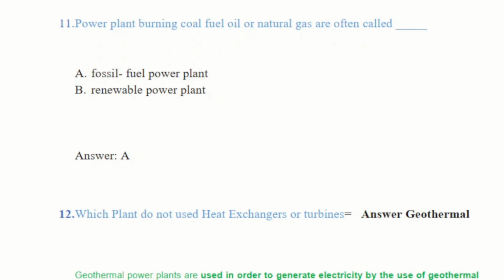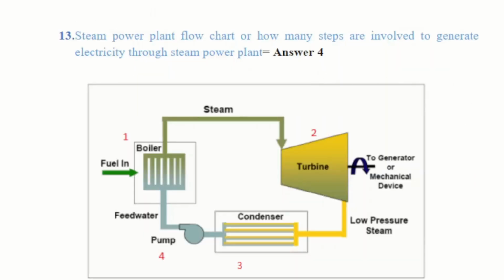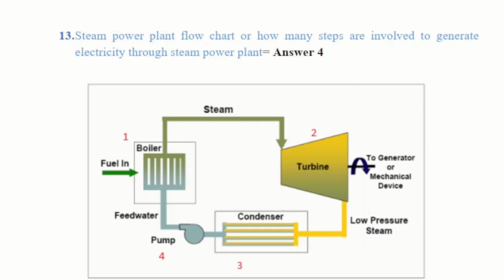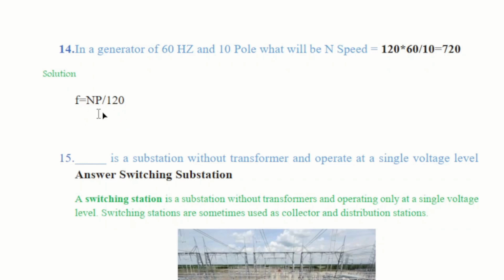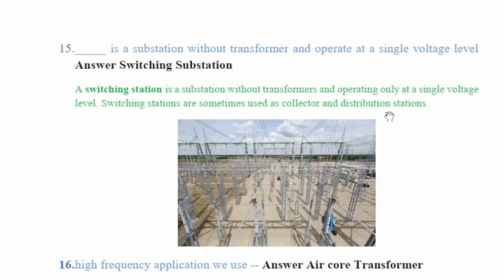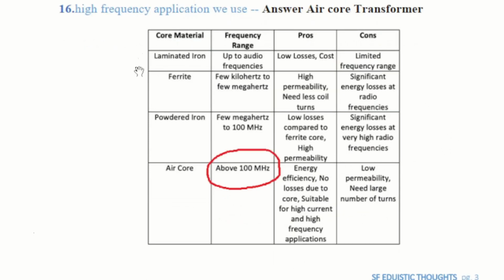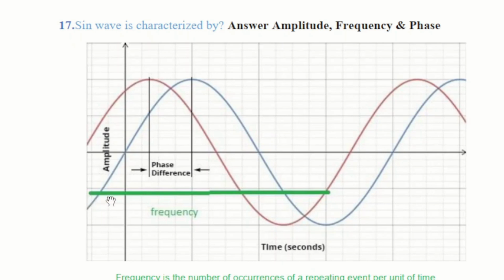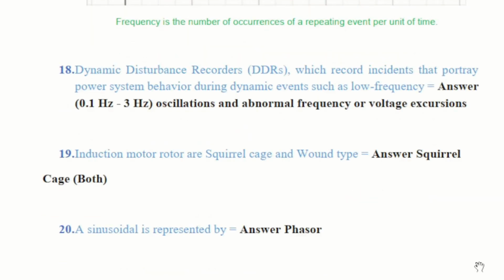NTS Junior Engineer Paper Part-2 ||NTS Genco Complete Solved MCQ With Explanation || NTS Past Papers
We have collected all the information for you and the same has been merged into one file. All these MCQs are solved and explained along with figures that will be helpful for the preparation of all types of tests. These MCQs are collected from NTS Past papers, and We assure you that all this data will probably help you in NTS test preparation.